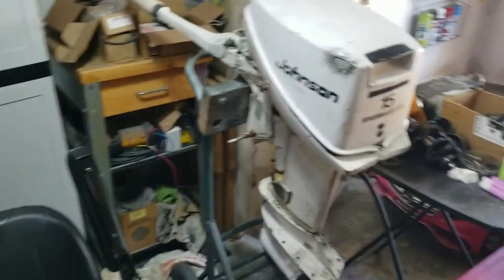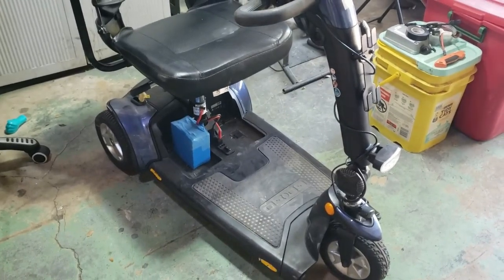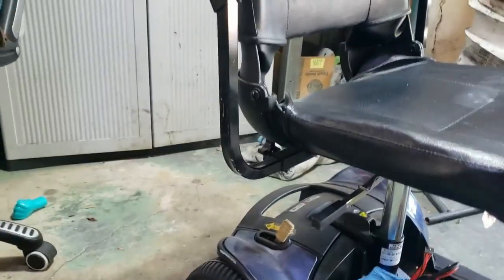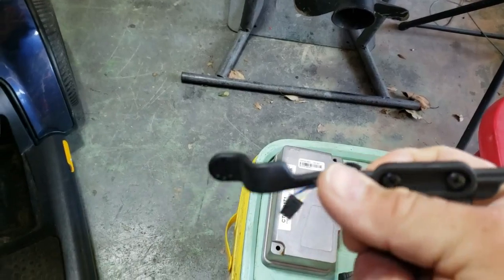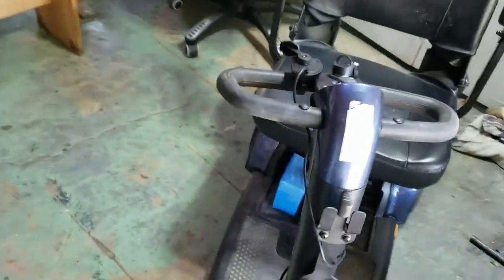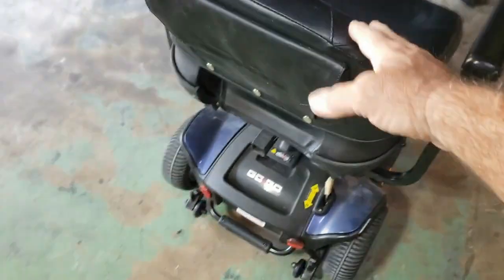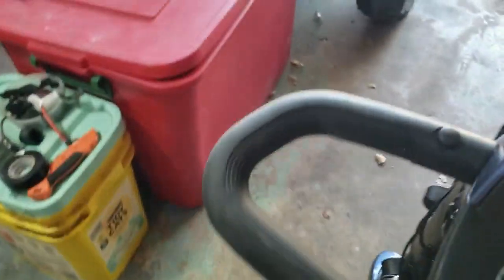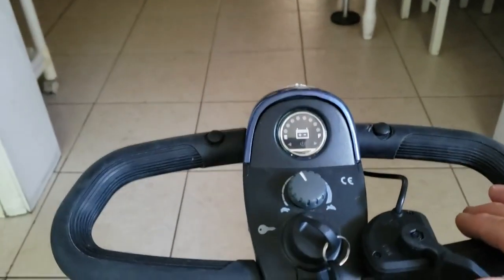I found a FREE mobility scooter! Fixed w/ Ebike Controller.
Bought an outboard and there was this mobility scooter out by the dumpster. I loaded it up, fixed it up with a 500w 24v ebike controller and thumb throttle, and hijinks ensues!